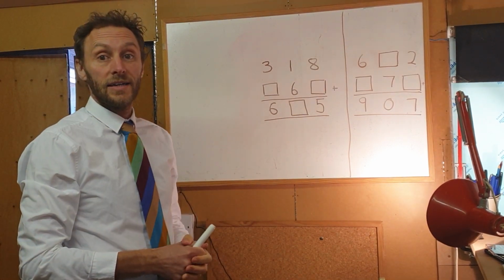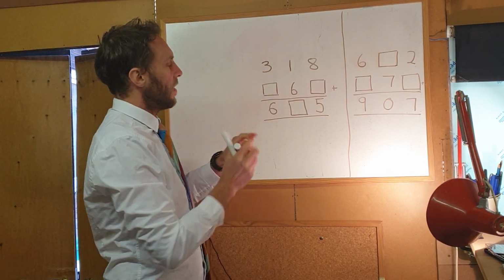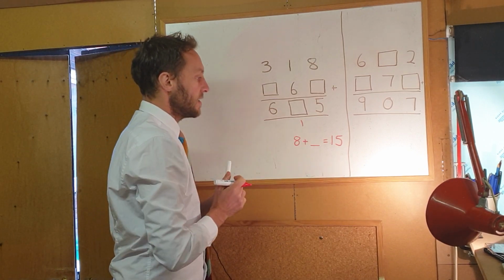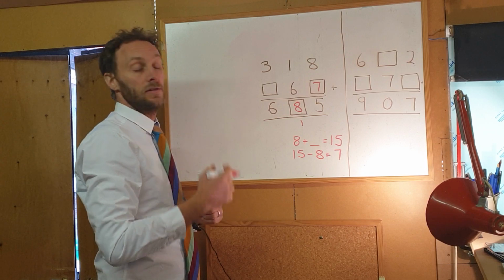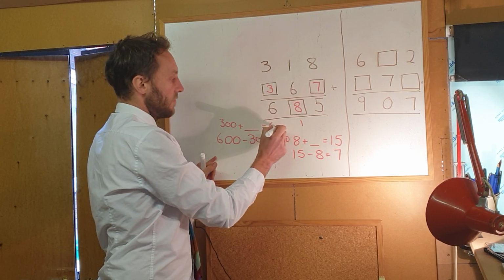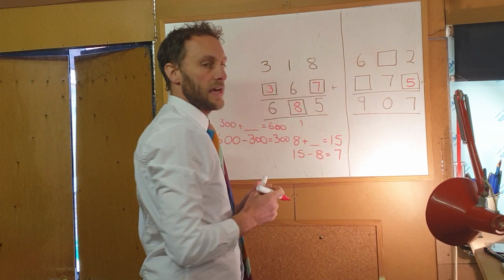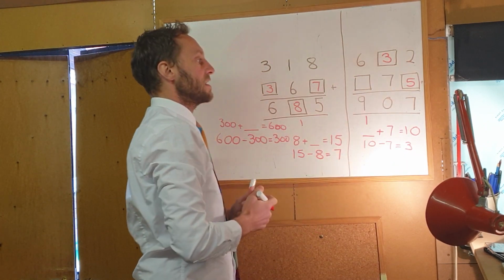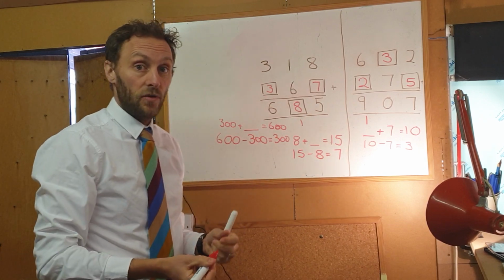How to find missing values with column addition with exchanges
Using reasoning to find missing values in column addition where there are exchanges.